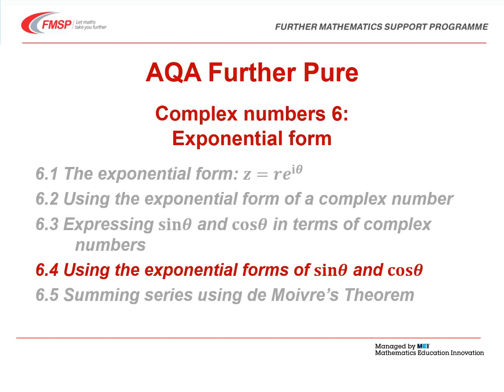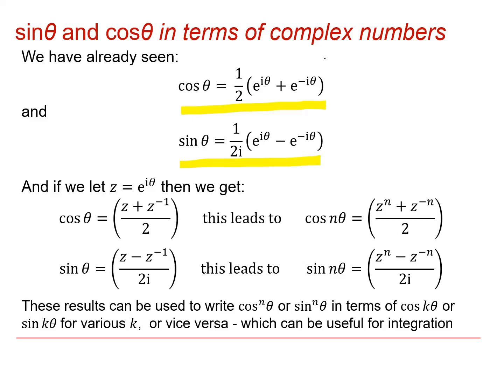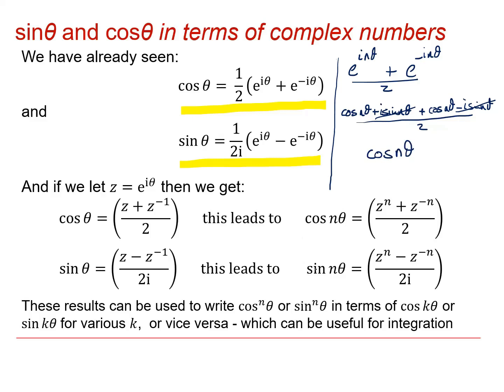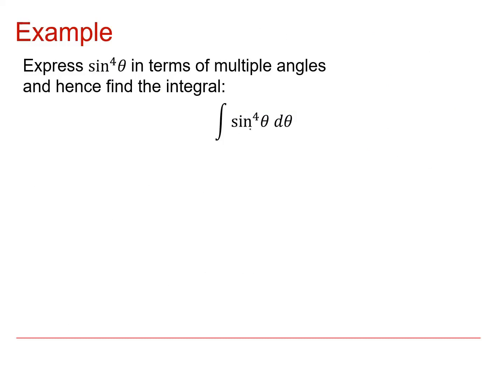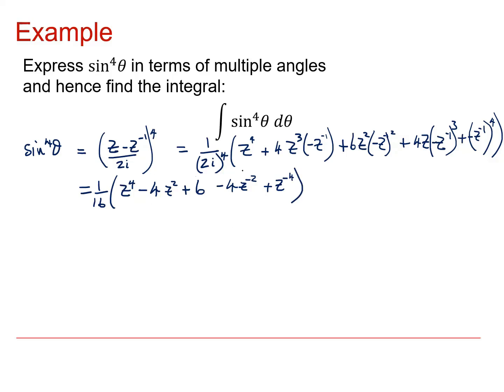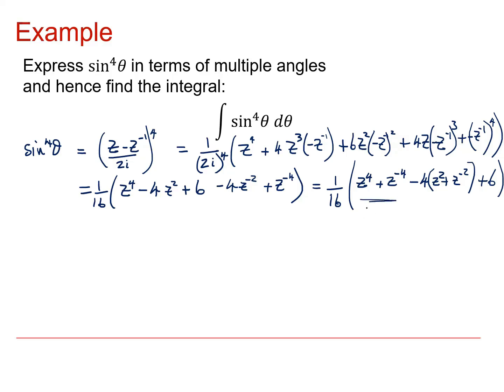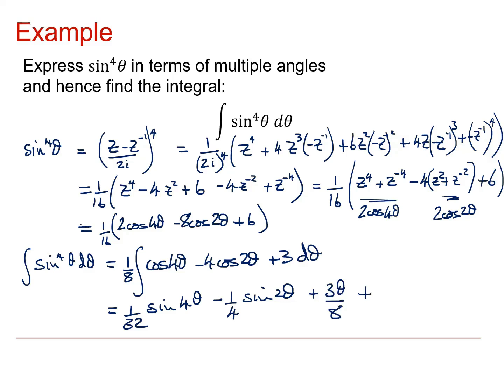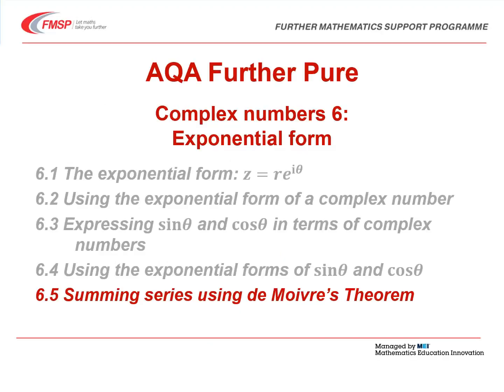AQA Core Pure: Complex numbers 6-4